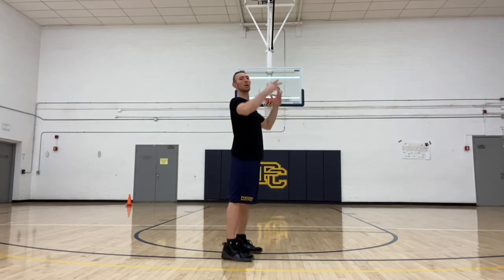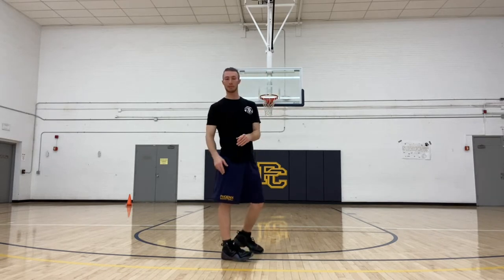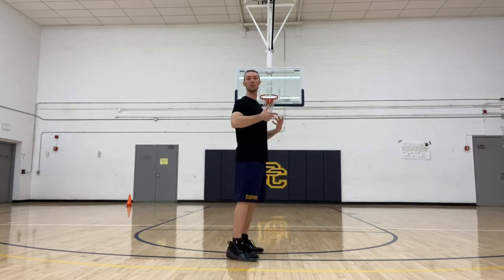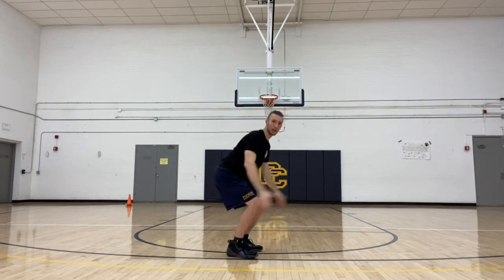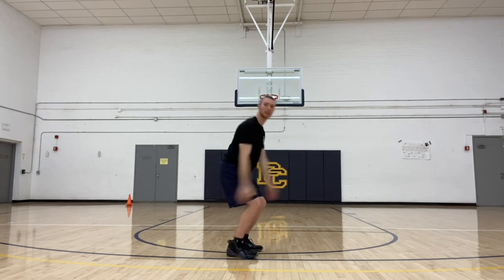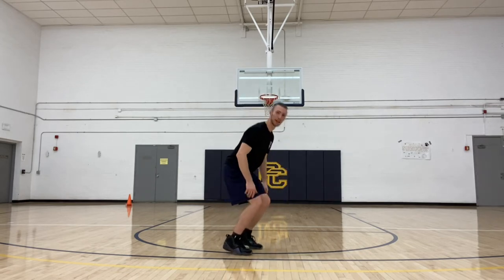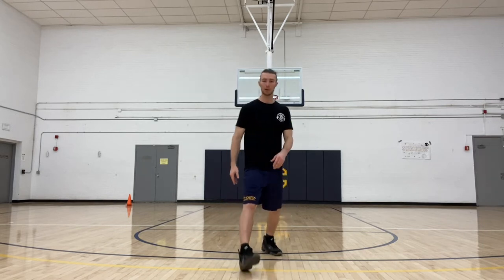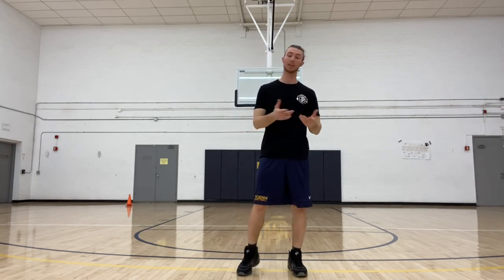CMJ Countermovement Jump Demo & Explained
SETUP:
-  Begin standing tall with feet shoulder-width apart and arms straight overhead.

ACTION:
- Rapidly drop into a squat and then explosively jump up.
- Time your arm swing so that you’re leaving the ground as your arms pass in front of you.
- Land as quietly as possible on the balls of your feet with your hips, knees, and ankles bent.